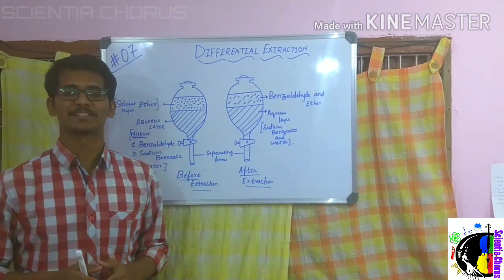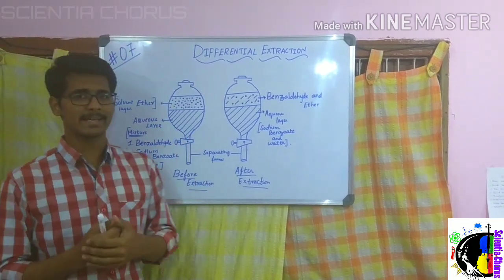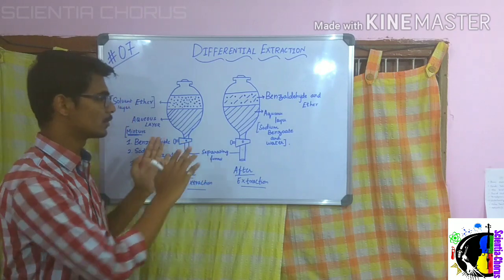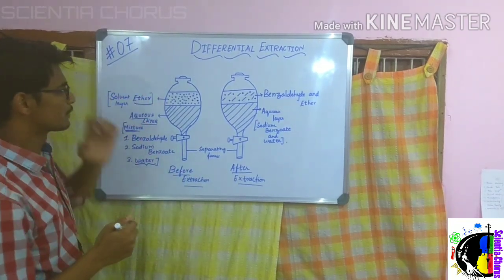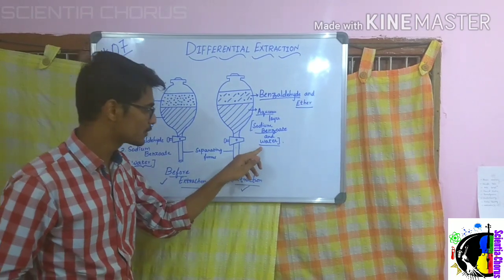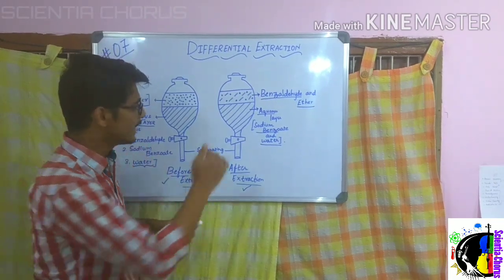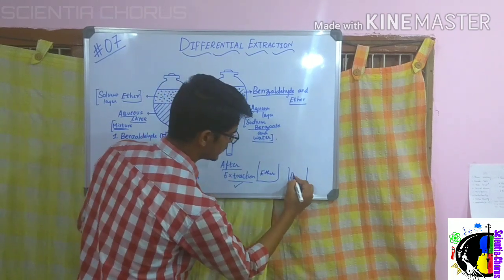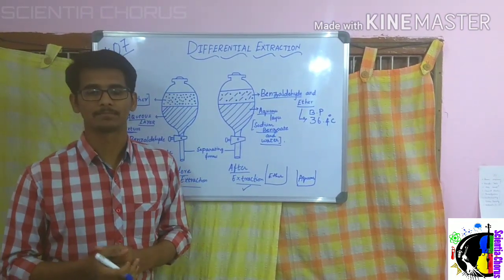Solvent Extraction|Differential Extraction|Class 09|Matter around us|Chemistry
In this video,I have explained in detail about the solvent Extraction method with examples.